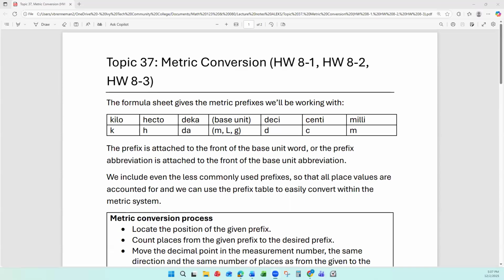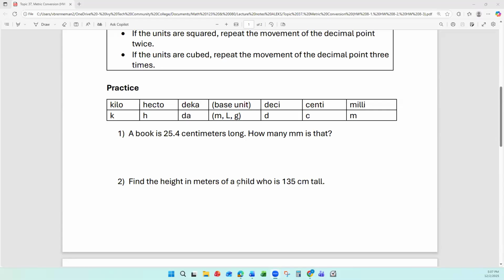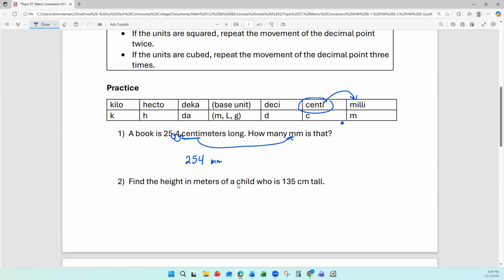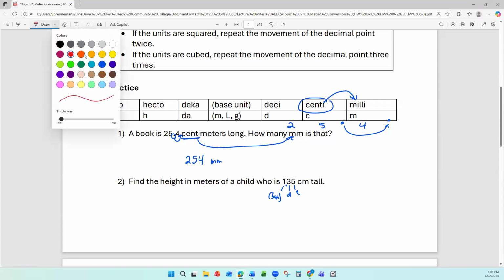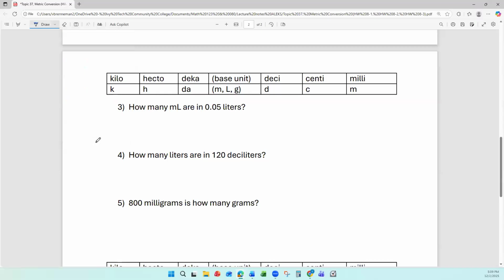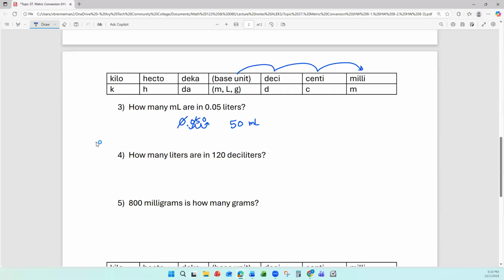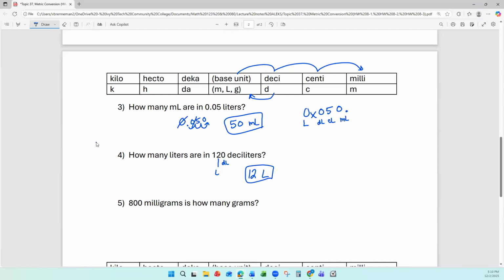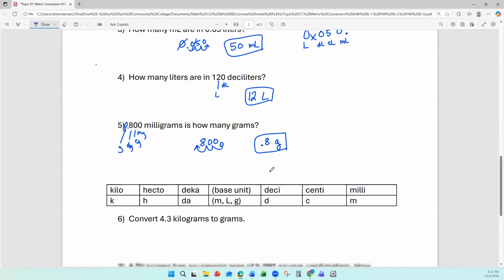Topic 37 #1 - 6 unit conversion within metric system